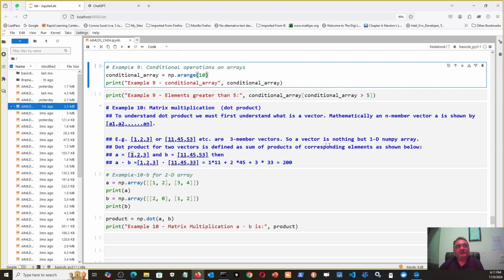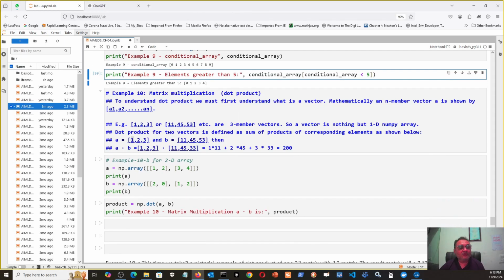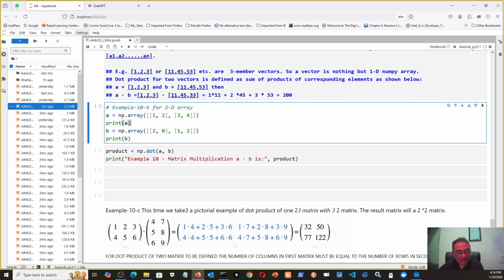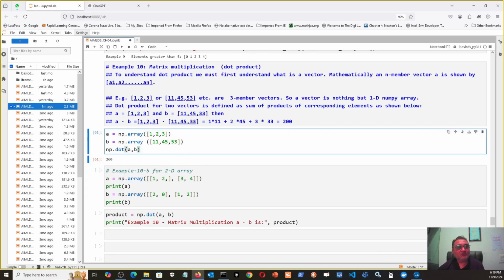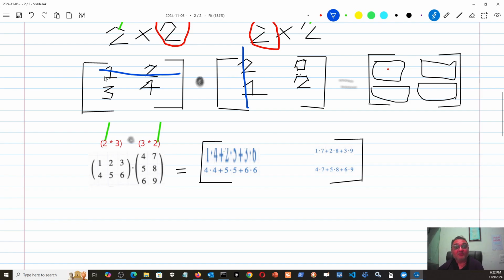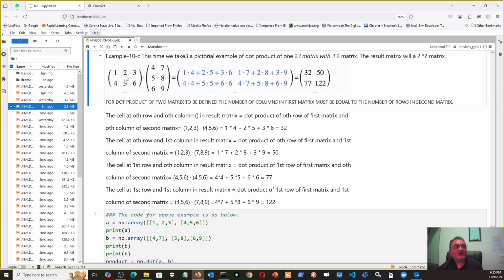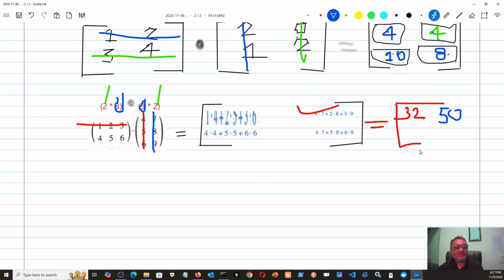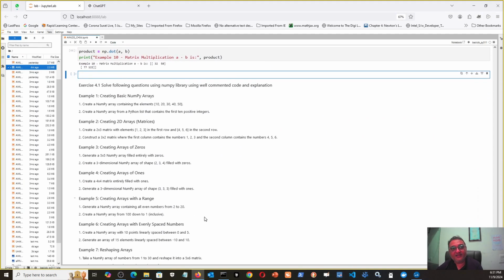CH4_L8_NUMPY_BASICS_7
Continues Discussion on numpy basics